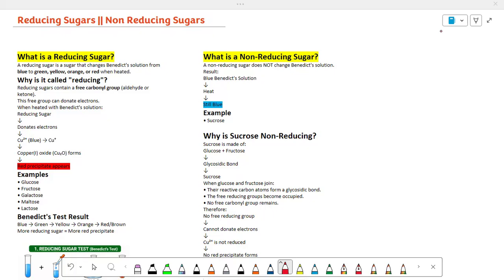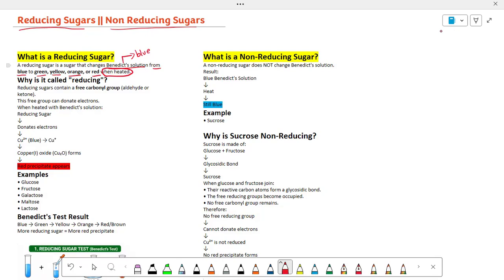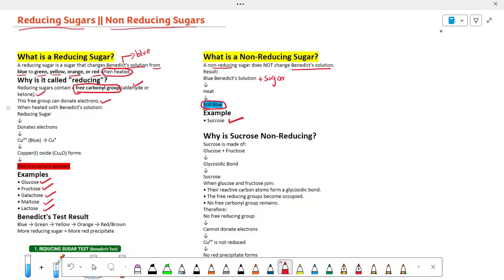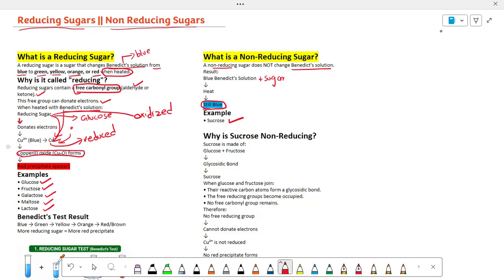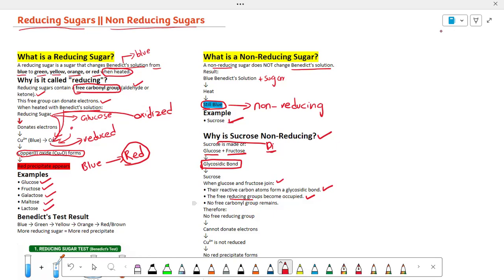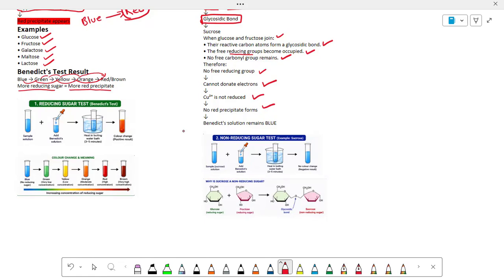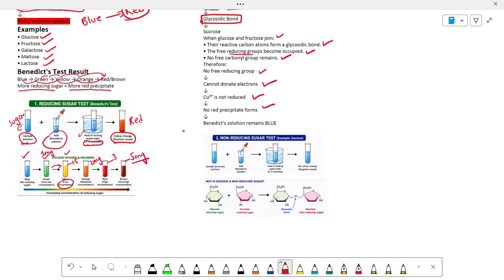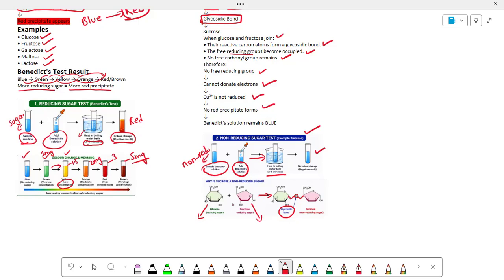Reducing Sugar vs Non-Reducing Sugar | Benedict's Test Explained | Biology & Biochemistry Made Easy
Do you know why some sugars change Benedict's solution from blue to green, yellow, orange, or brick-red, while others do not?

In this video, we explore the difference between reducing sugars and non-reducing sugars in a simple and visual way. You'll learn:
✅ What reducing sugars are
✅ What non-reducing sugars are
✅ How Benedict's test works
✅ Why glucose is a reducing sugar
✅ Why sucrose is a non-reducing sugar
✅ Hydrolysis of non-reducing sugars
✅ Color changes in Benedict's test
✅ Exam tips for O Level, A Level, FSC, MDCAT, and Biology students

Whether you're preparing for exams or building a strong foundation in biochemistry, this lesson will help you understand one of the most important concepts in carbohydrate chemistry.
📚 Perfect for:
• FSC Biology
• MDCAT Preparation
• Biochemistry Students
• Medical and Life Science Students